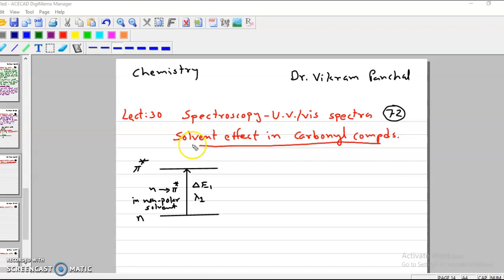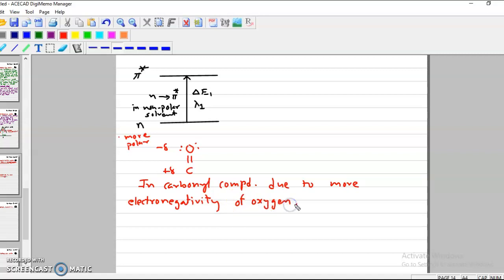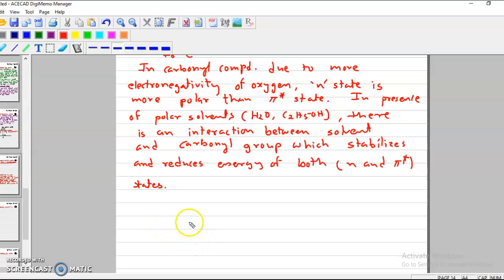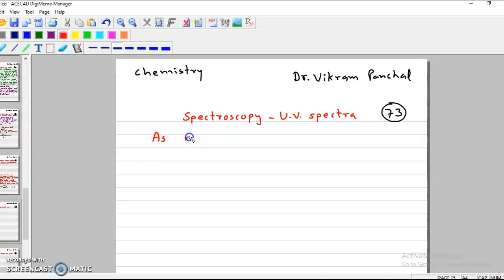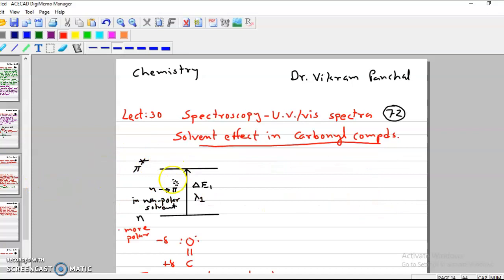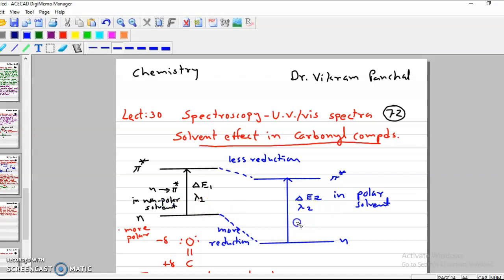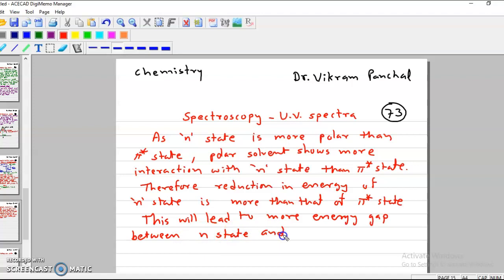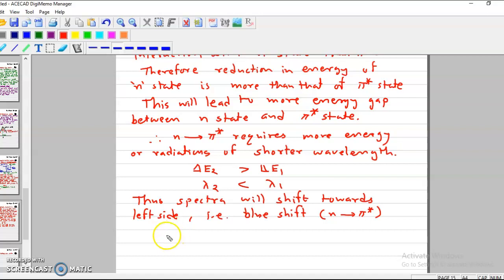LECT-30 SPECTROSCOPY-U.V.SPECTRA,SOLVENT EFFECT